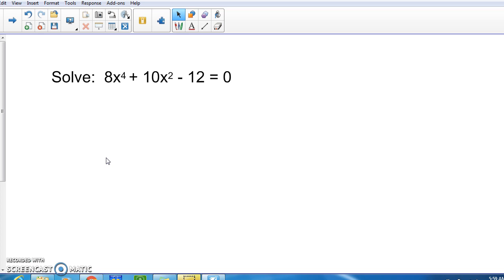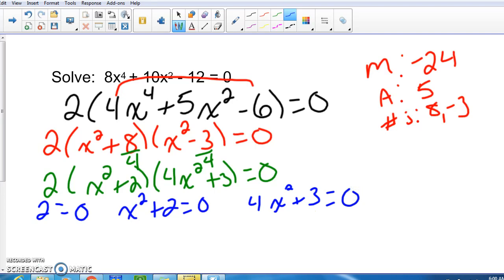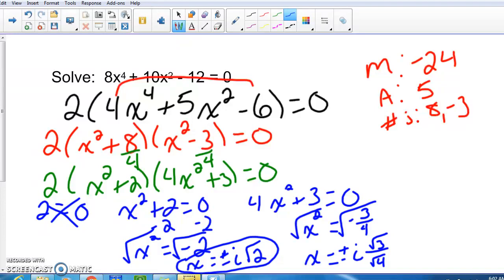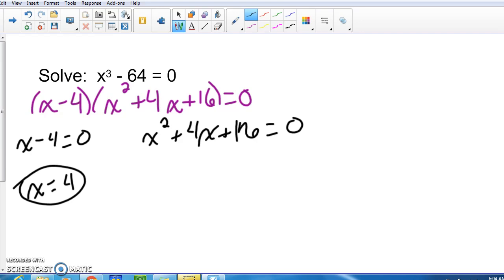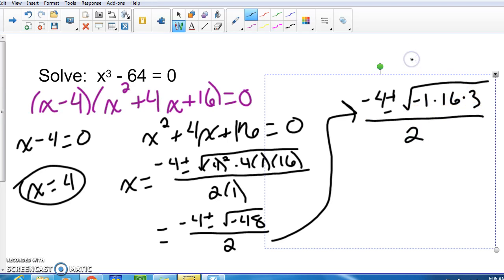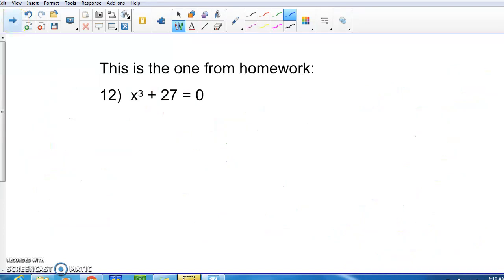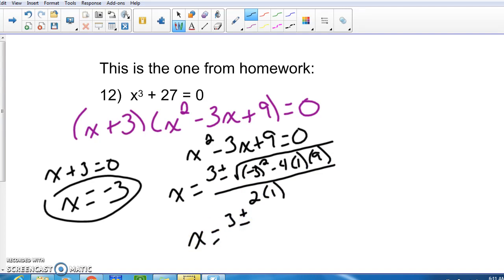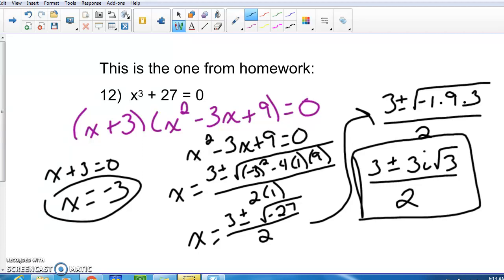More Practice with 5.5